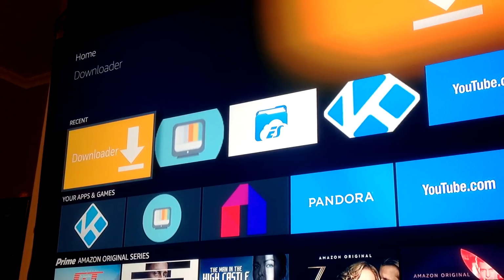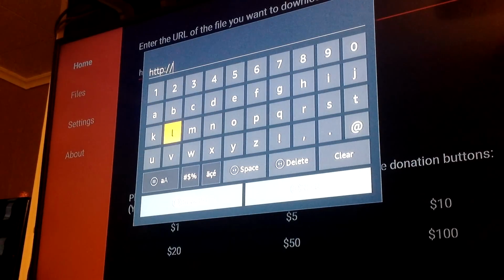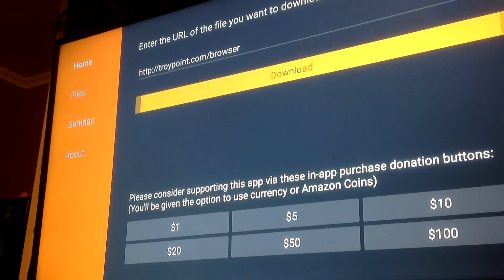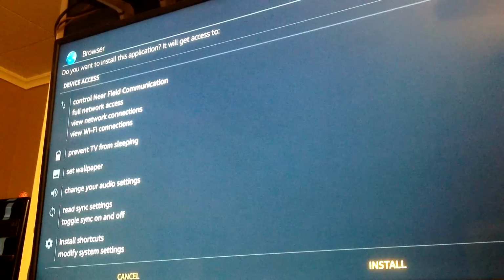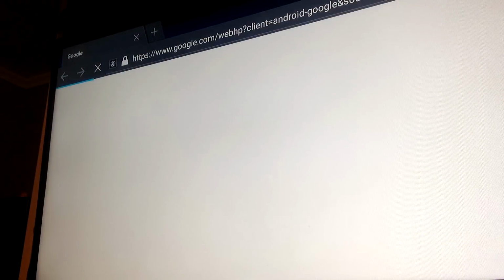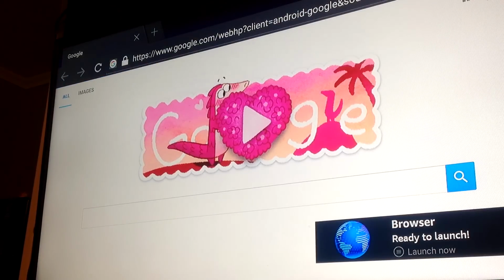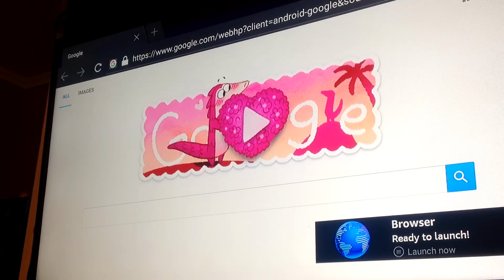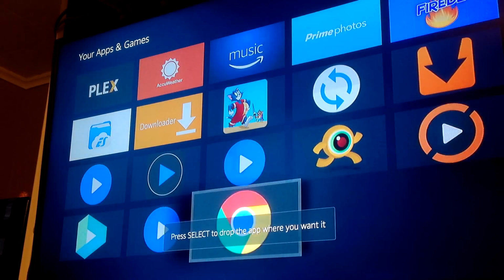Web Browser for the Firestick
In this video I'll show you how to install a web browser on your firestick.

If you  have any questions or an app or program you would like me to review  please let me know.